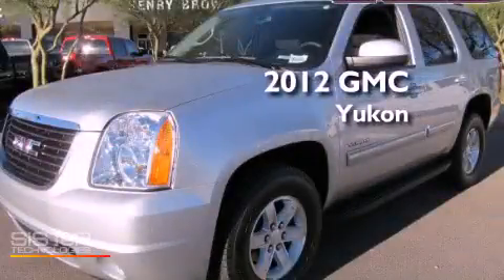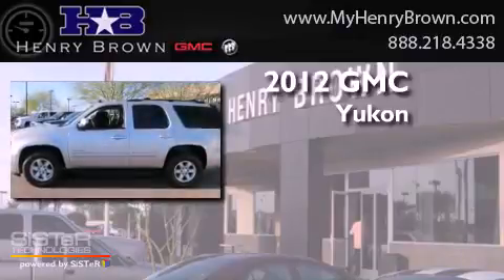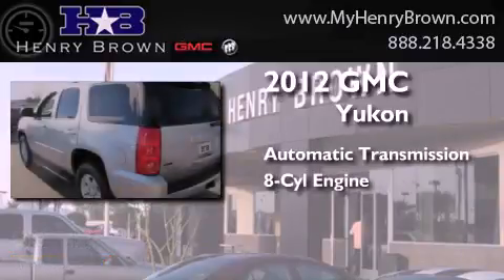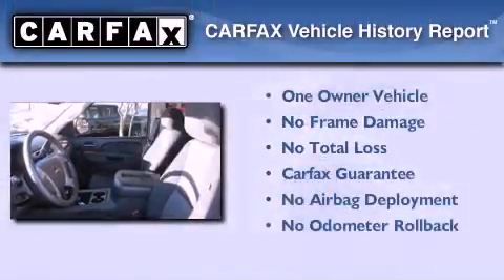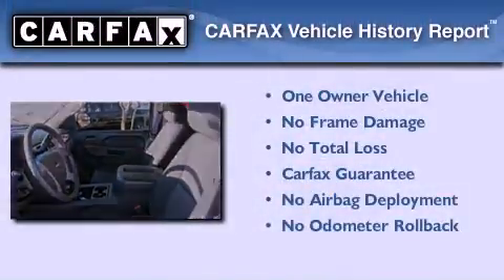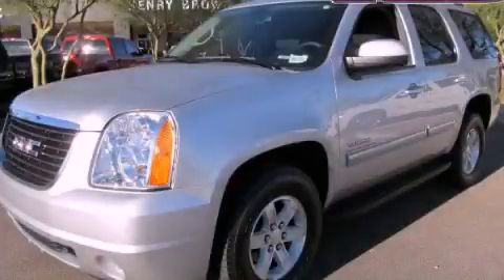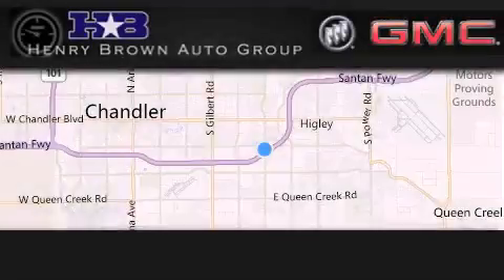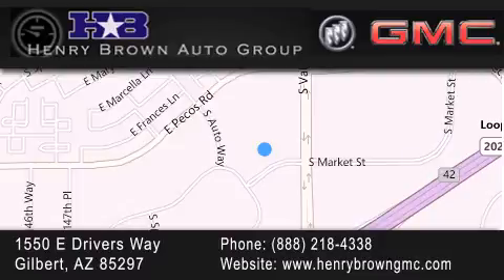2012 GMC Yukon Phoenix AZ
Year : 2012
 Make : GMC
 Model : Yukon
 Engine : 8 CYL
 Trans . : Automatic
 Exterior : Silver
 Miles : 20,652
 Interior : Black
 Stock : 3T586A

 1550 E. Drivers Way